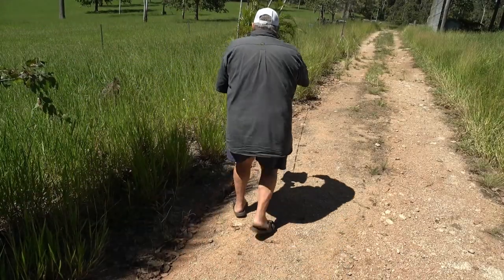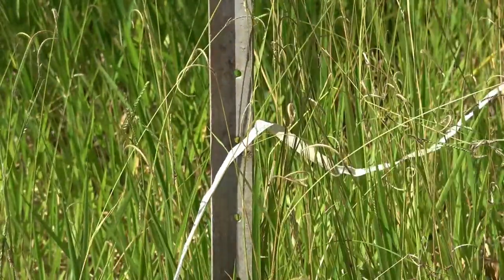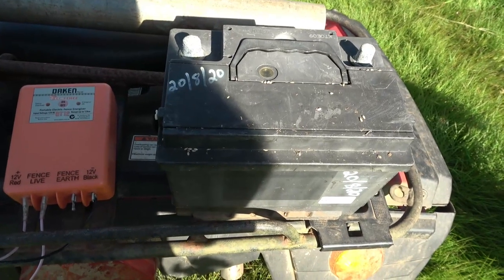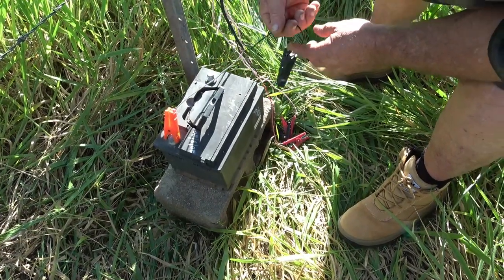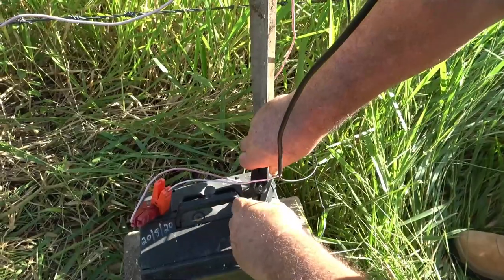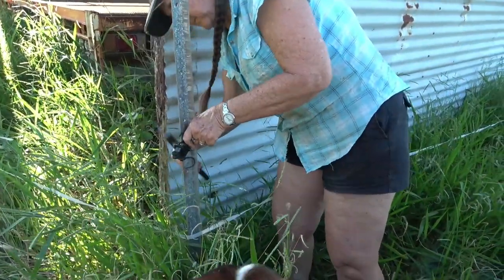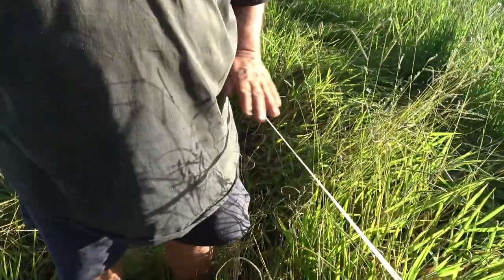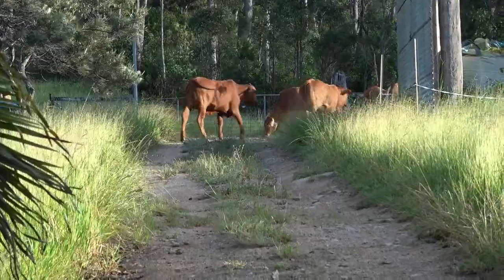HOW TO ELECTRIC FENCE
This video is about setting up an electric fence and using it. John